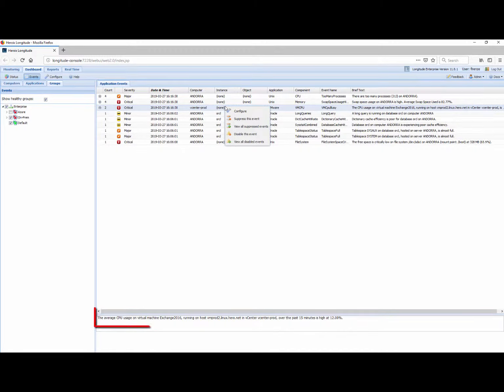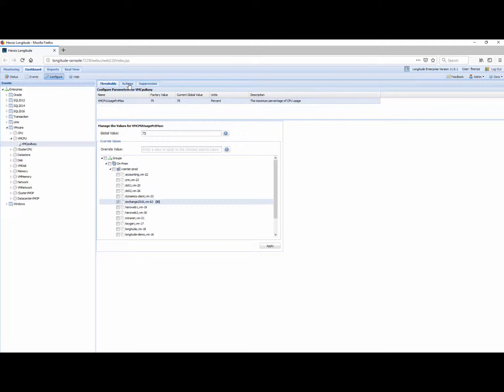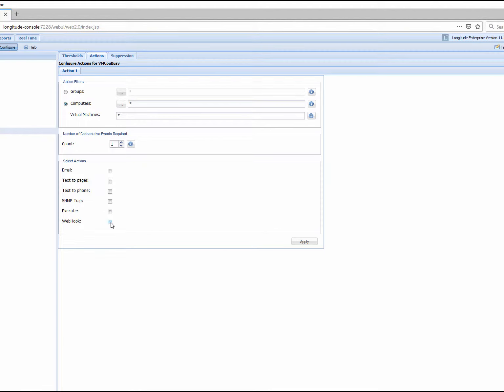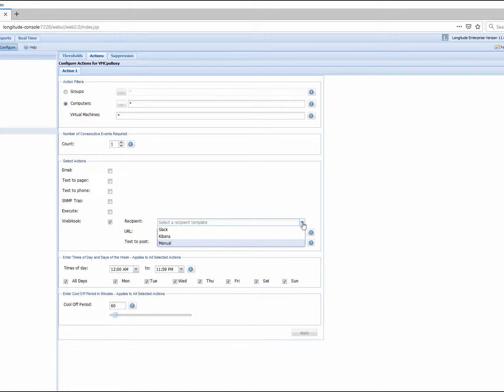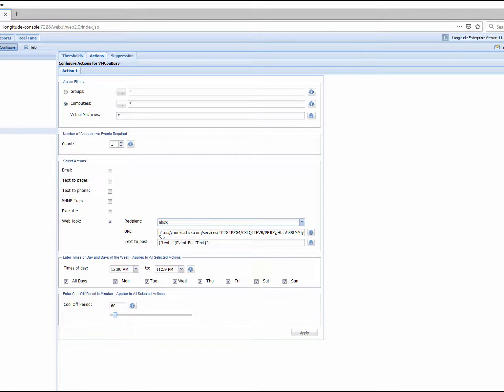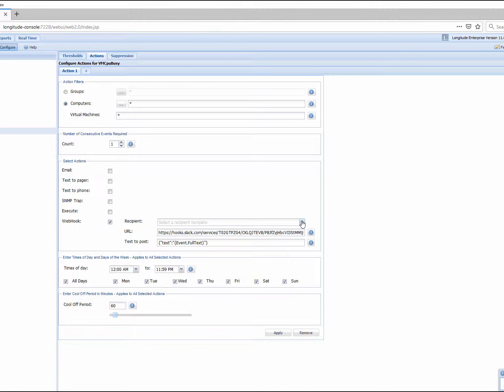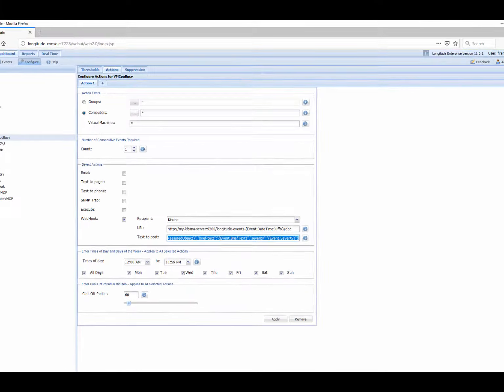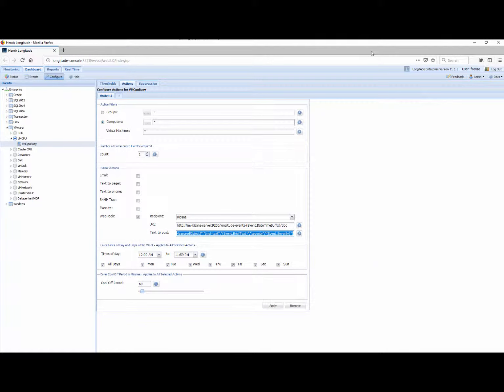Longitude Webhook Integration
How to use webhooks to send data from Longitude